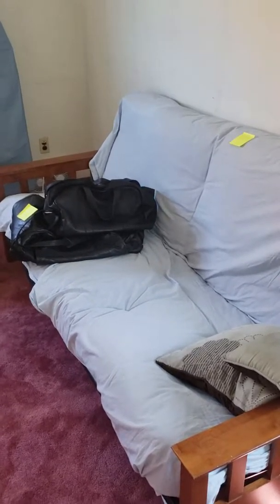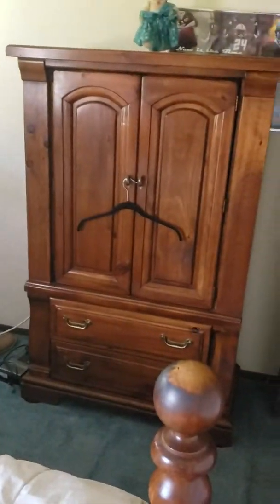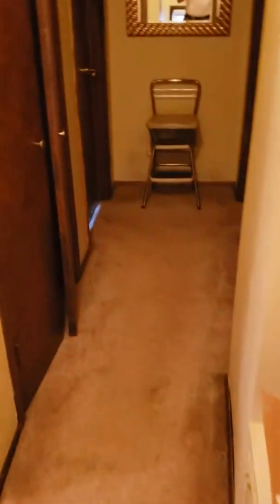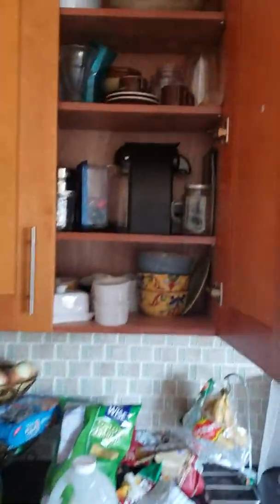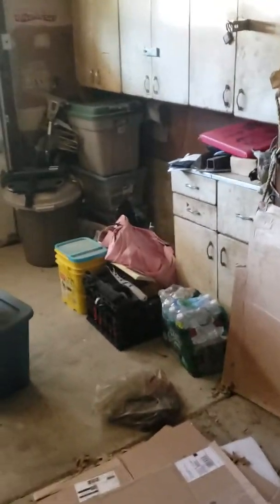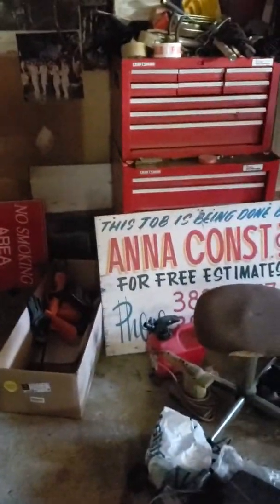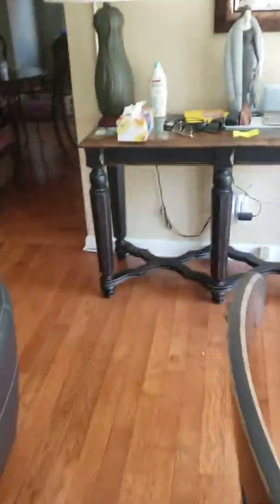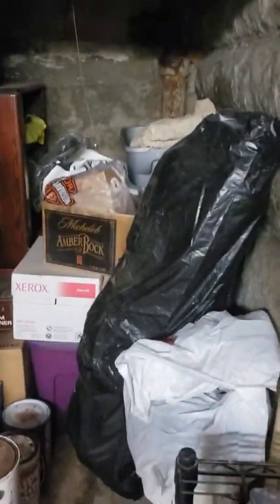House clean out rahway nj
House clean out. Trash out. Junk removal service   after a estate sale clean out,..